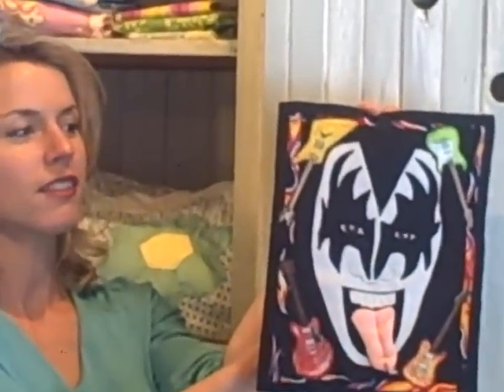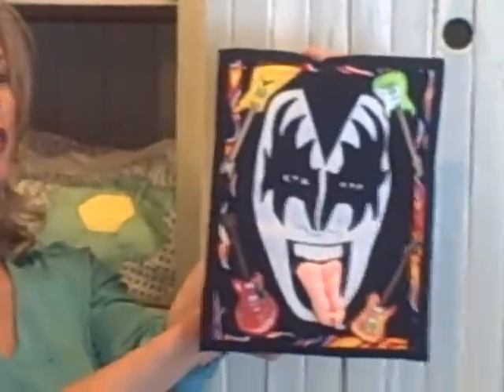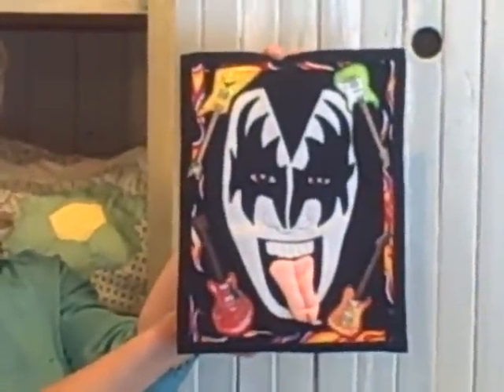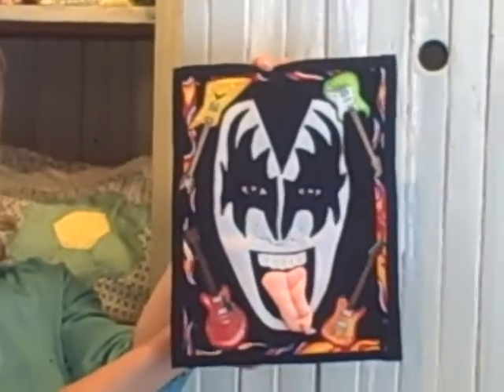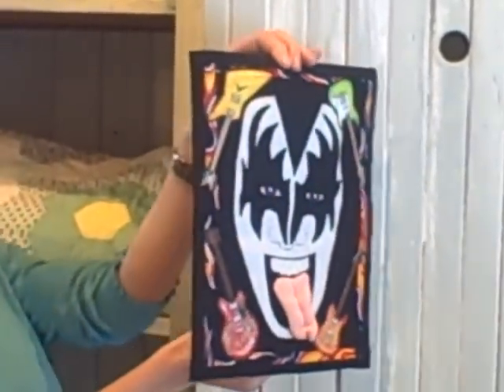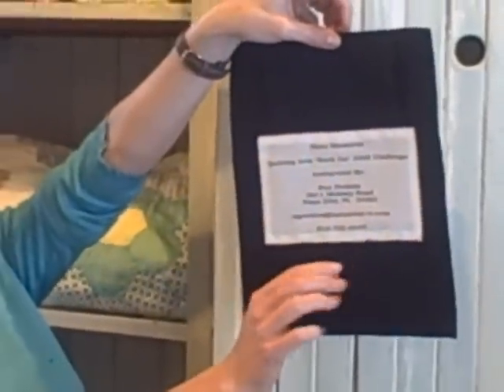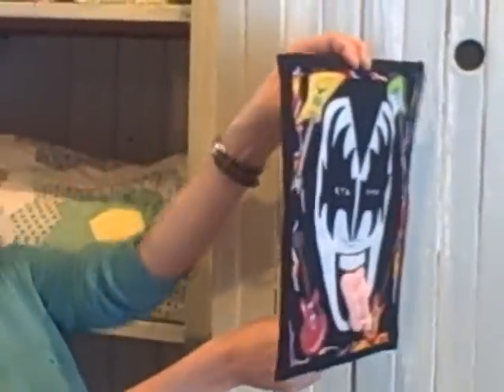rock on!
A special art quilt entry from Sue Perkins for the Quilting Arts Rock On! Reader Challenge